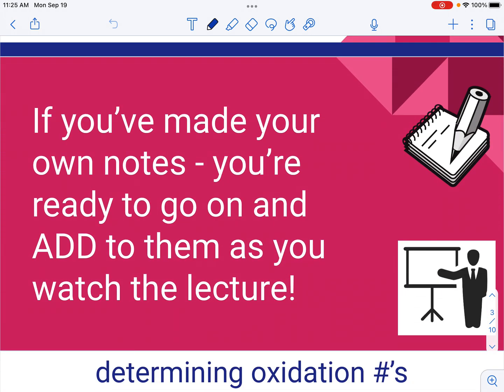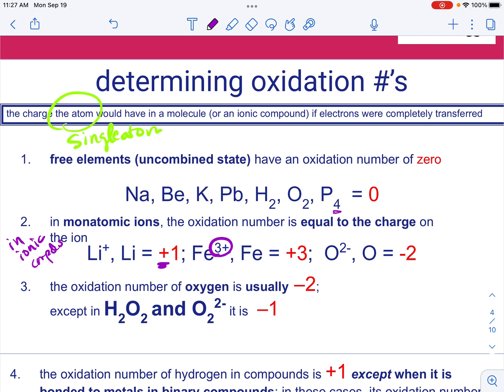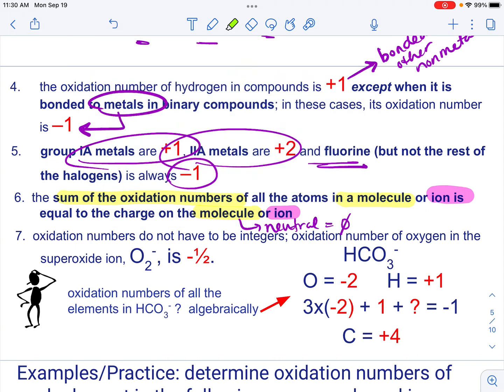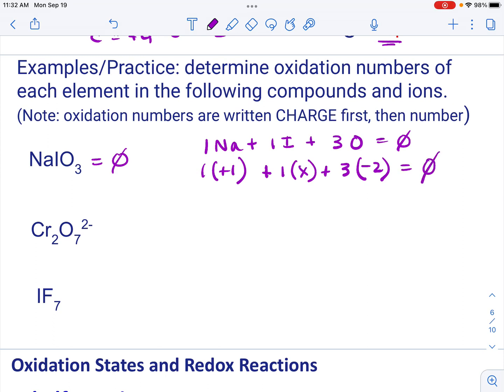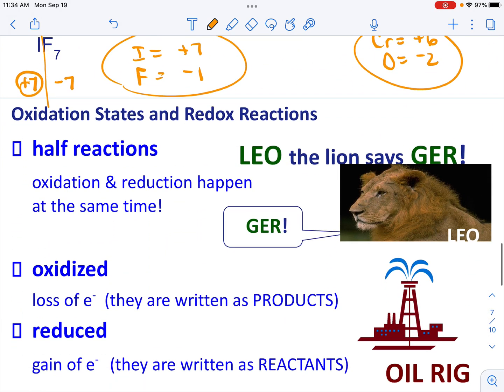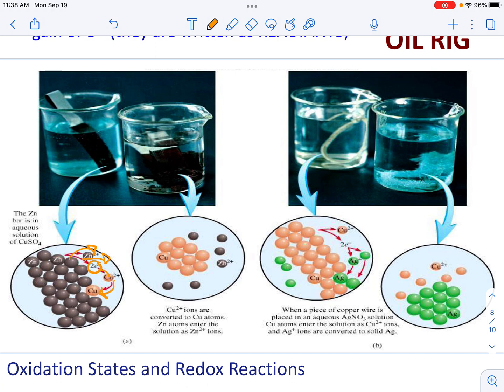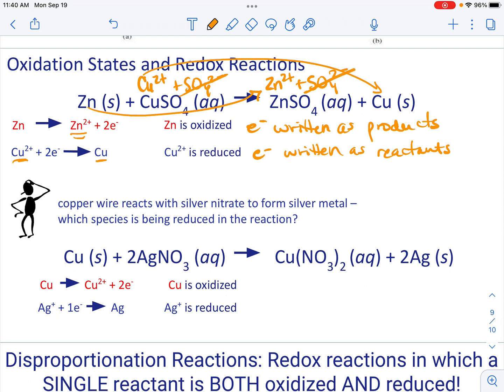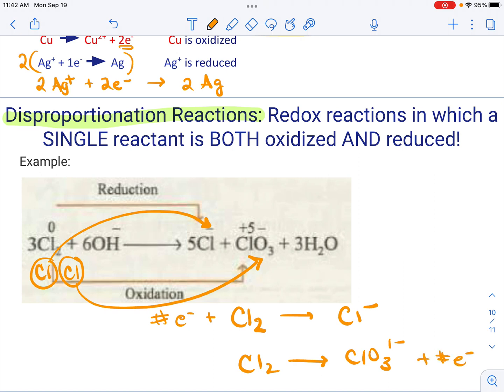Lecture 1-3 Redox Reactions and Oxidation Numbers